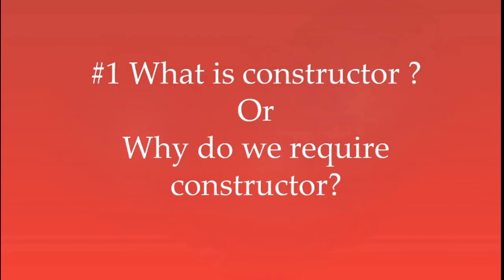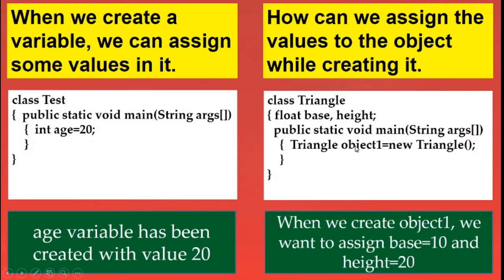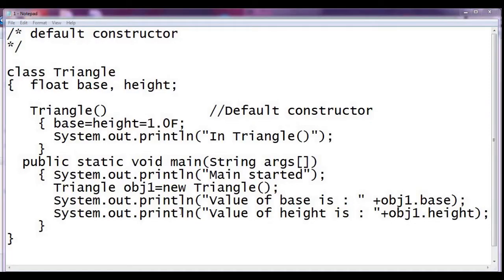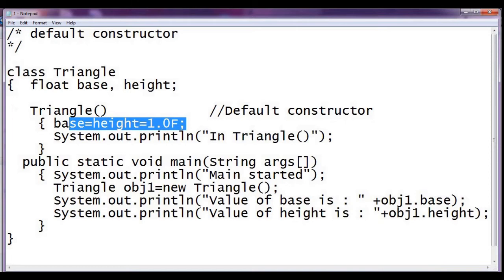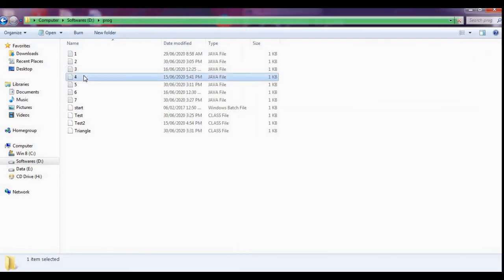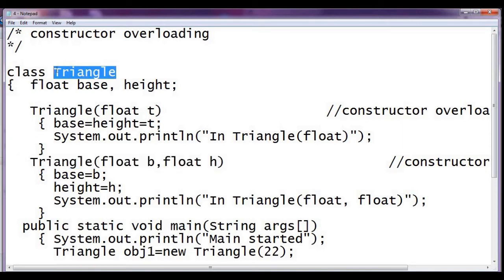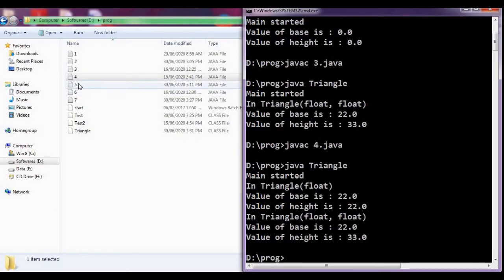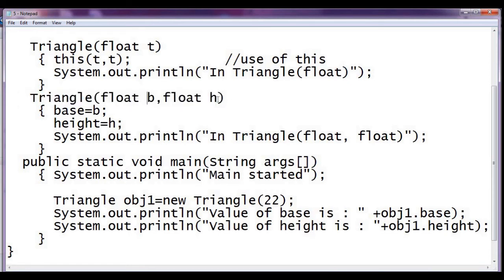Constructor, this & Garbage Collection (Part-1)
#1 What is constructor
#2 Various types of constructor
#3 Constructor overloading
#4 Use of this